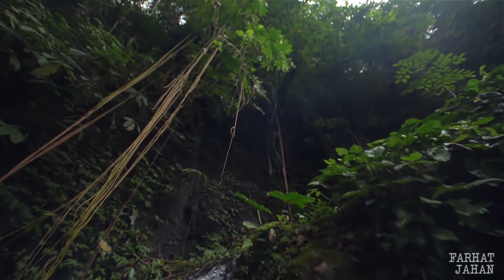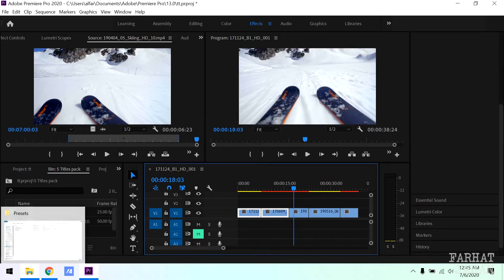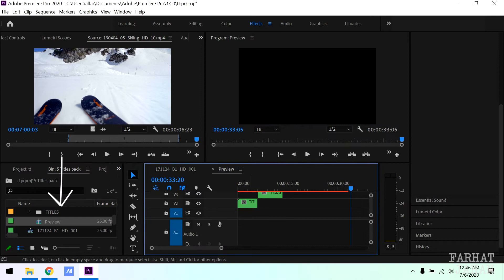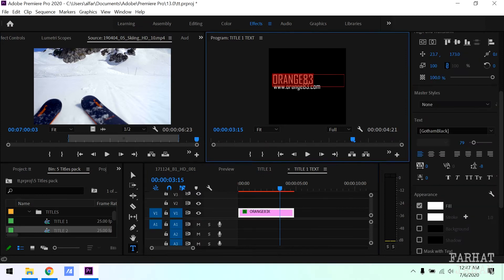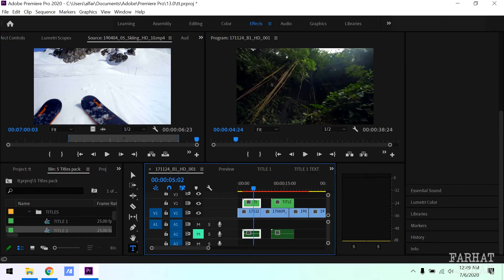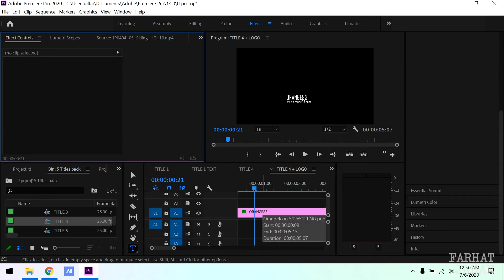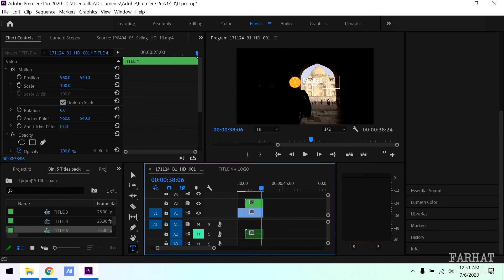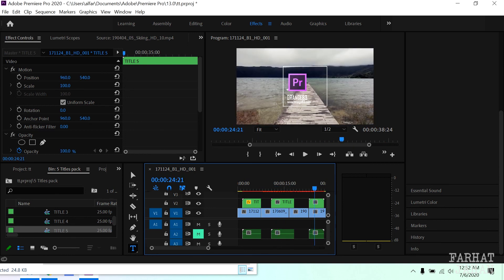How to add Title Presets or Template to Adobe Premiere Pro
Adobe premiere pro title presets are very easy to use, very easy to customise for existing projects.
These titles have text animation without audio with it and are compatible for Adobe Premiere Pro CC 2017 onward.
This video will show you how to use Free available title presets in your projects.
Really useful for a creative video.

I DO NOT own these presets/templates and I DO NOT take any credit related to these presets/templates. I found these presets online for free and it was interesting for my videos so thought why not to share this information with everyone.

Suggestions and feedback's are most welcome.
I am trying my best to improve my video voice and quality.

This channel is all about learning!